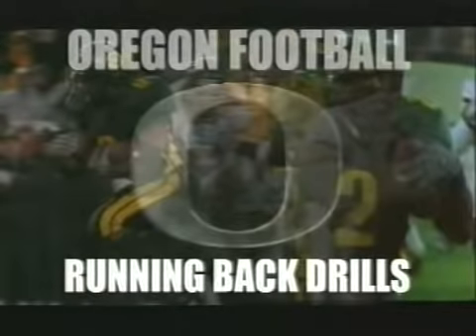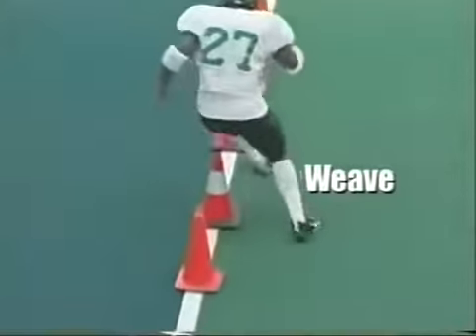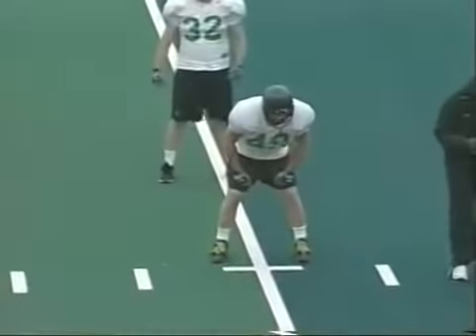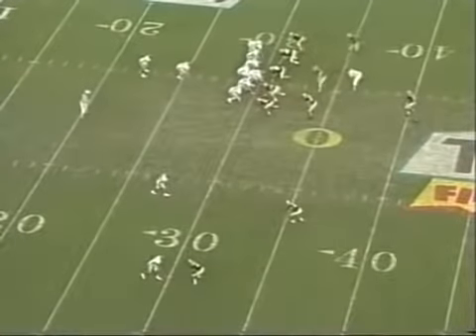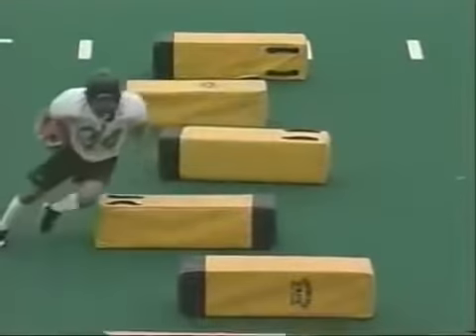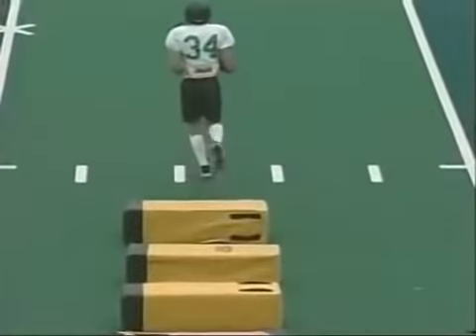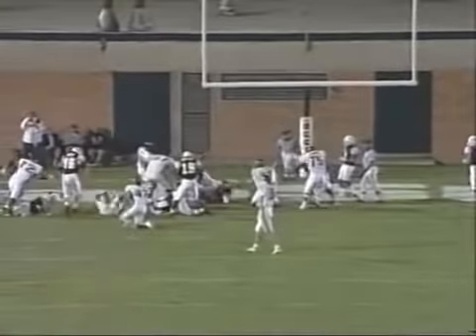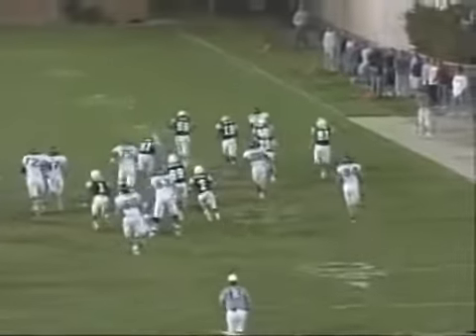UO RB Drills 1